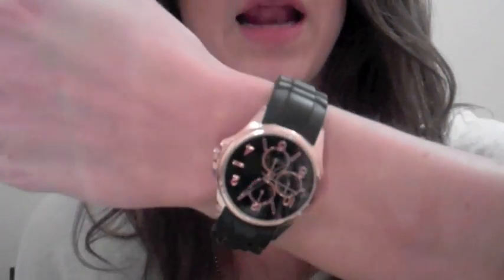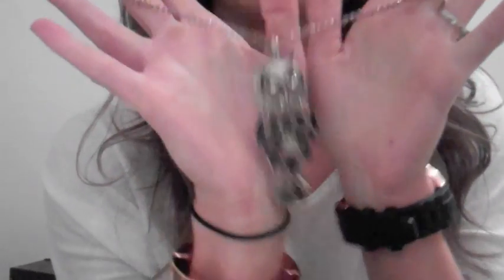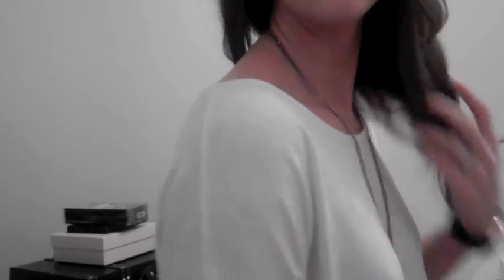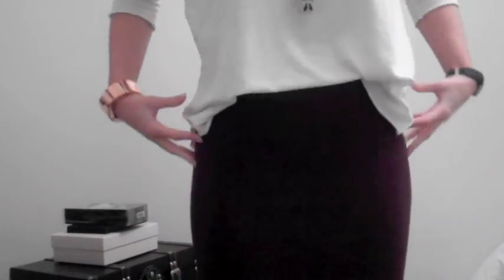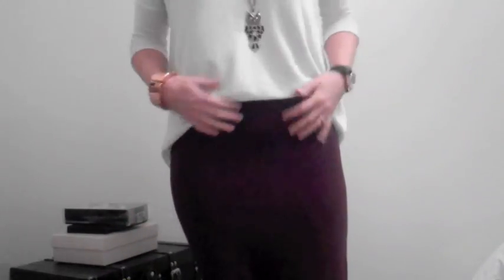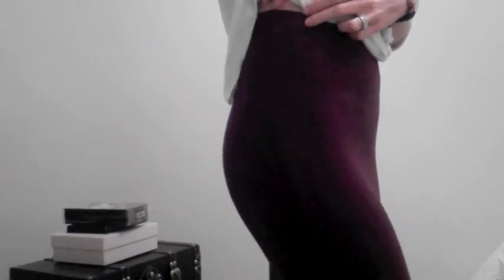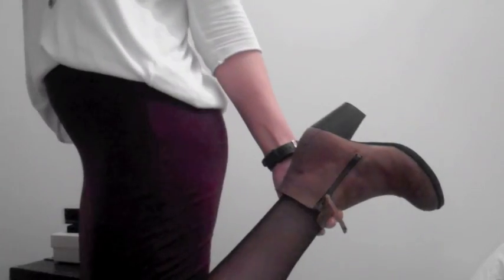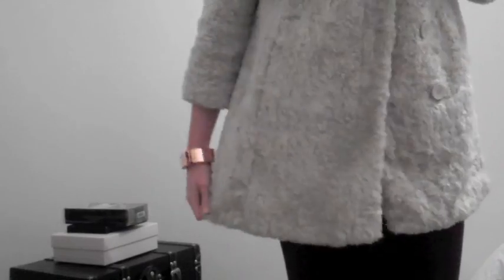Outfit of the Day! Ox Blood, Fur and Western Boots!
*PLEASE READ*